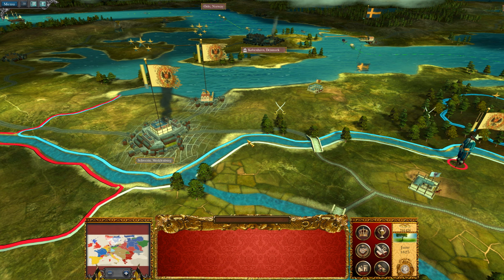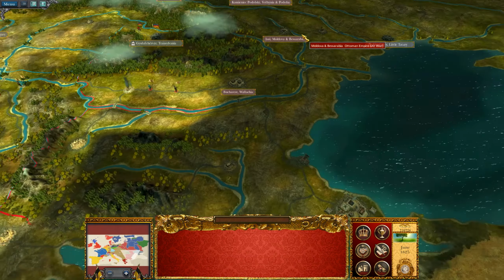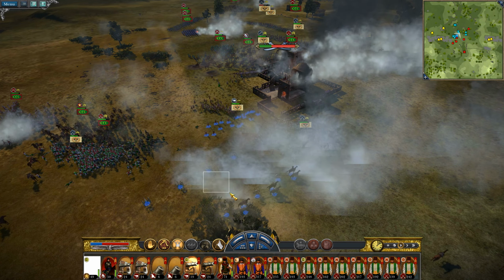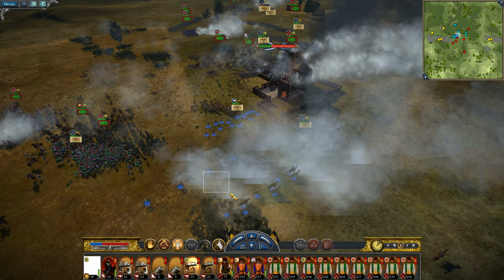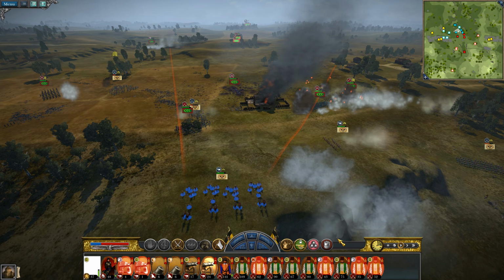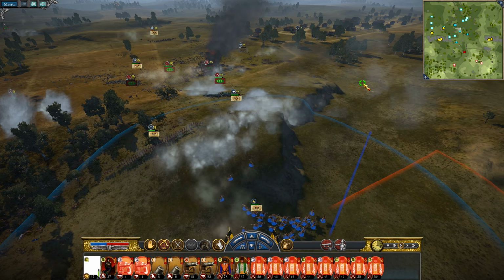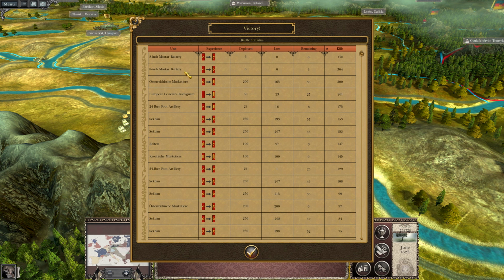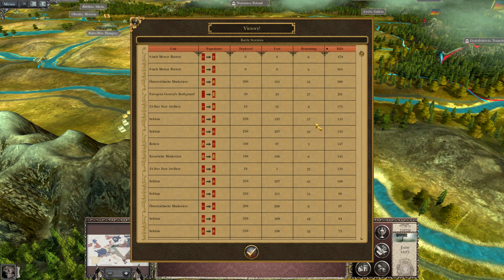Total War - 30 years War - Habsburg - Part 19